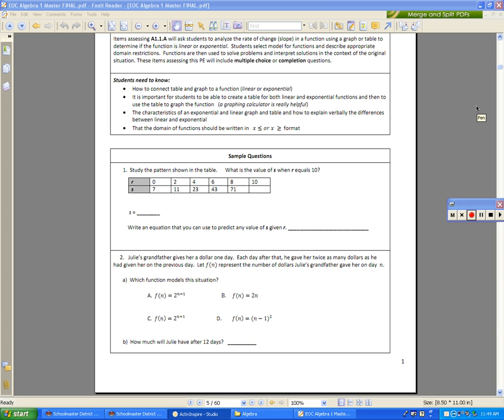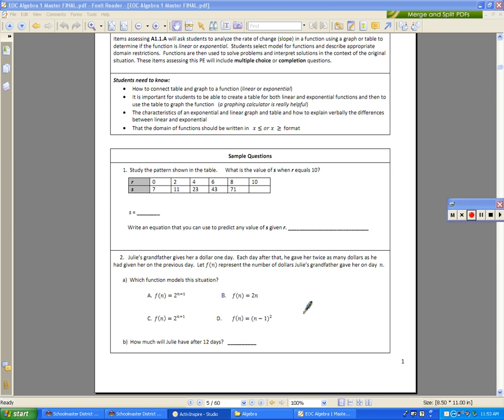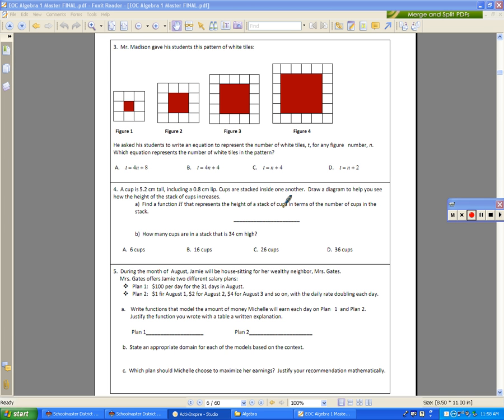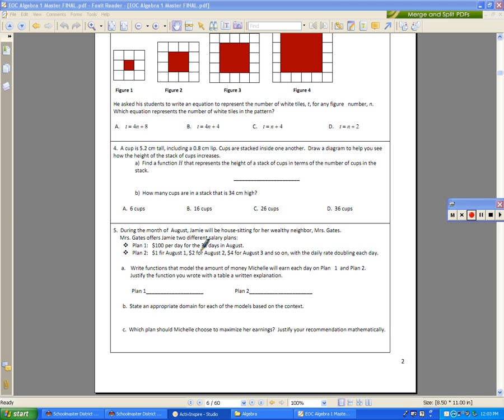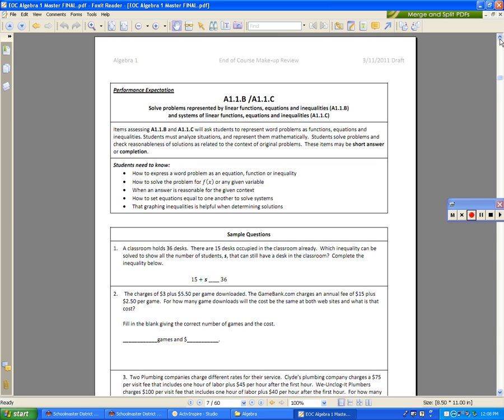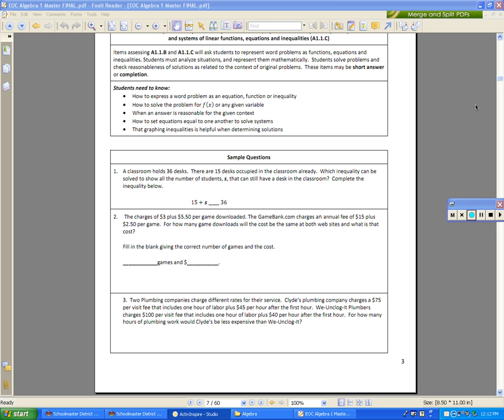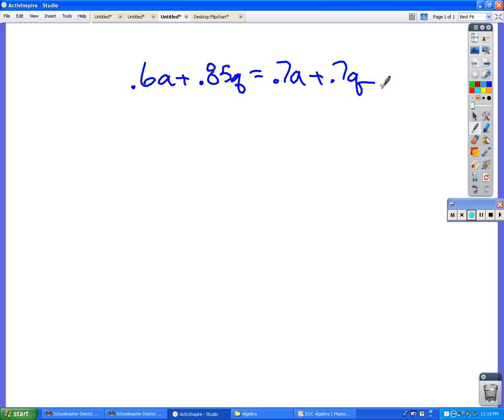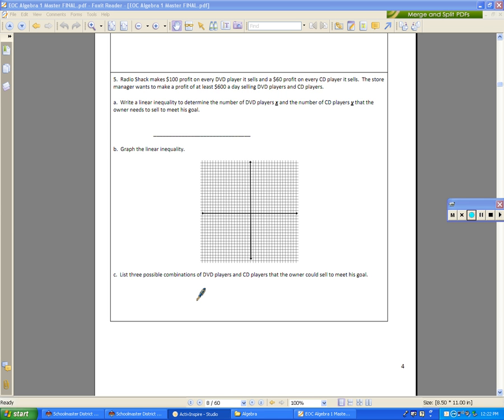A EOC review A1.a.1.avi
Algebra end of course exam review wednesday may 16th